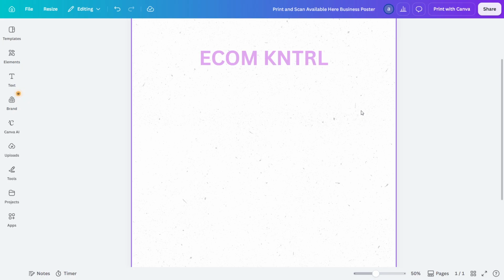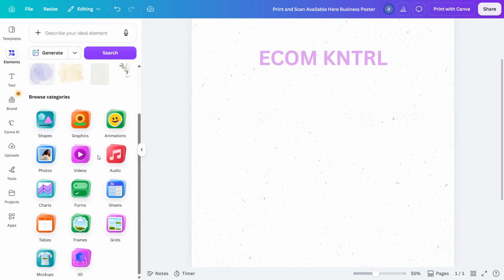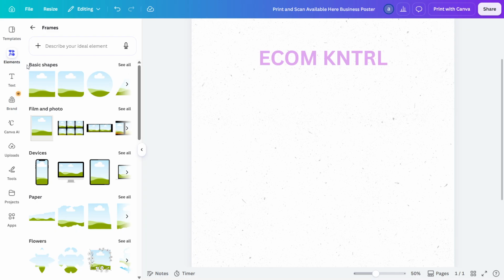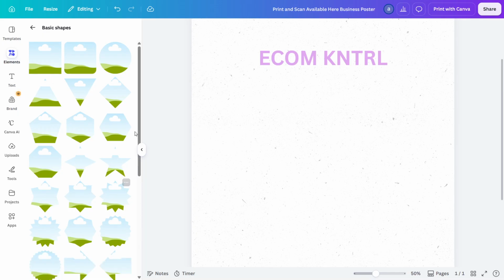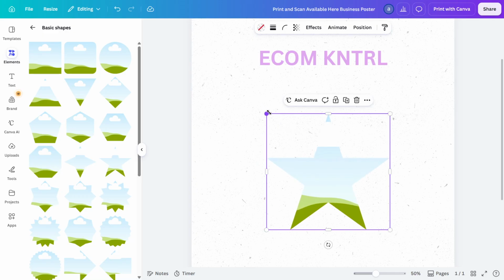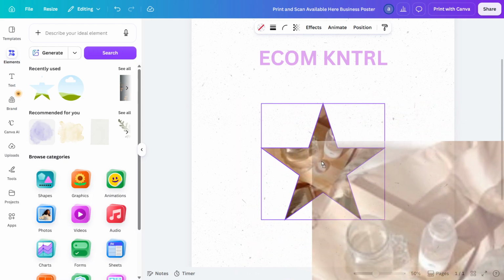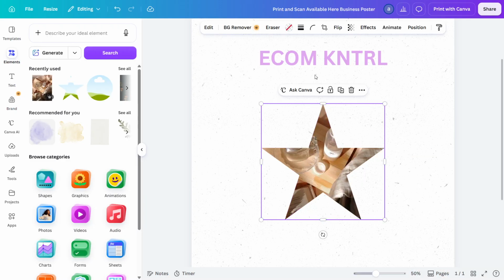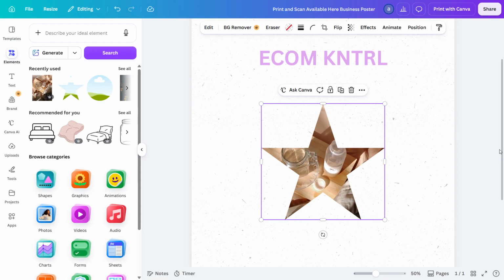How to Insert Image into Shape in Canva (2026) | Step-by-Step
Learning how to insert image into shape in Canva is one of the most useful design tricks you can add to your workflow. In this tutorial, you'll see exactly how to place any photo inside a custom shape using Canva's frame and masking tools. This method works for circles, squares, custom shapes, and more — and it's fully updated for the current version of Canva. Whether you're designing social media graphics, product banners, or store assets, this technique gives your visuals a clean, professional look without any design experience. Follow along and you'll have it done in minutes. Try it out and drop a comment if you have questions.